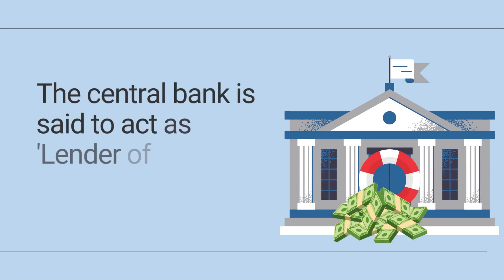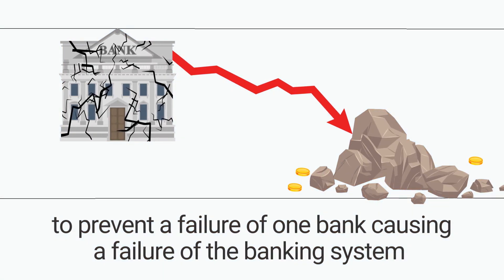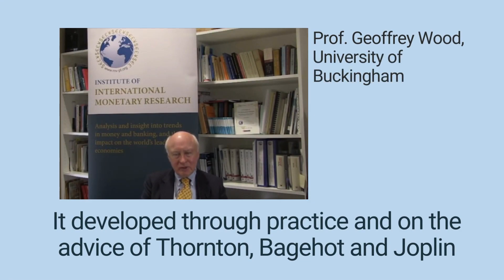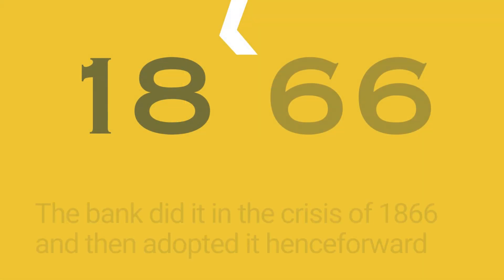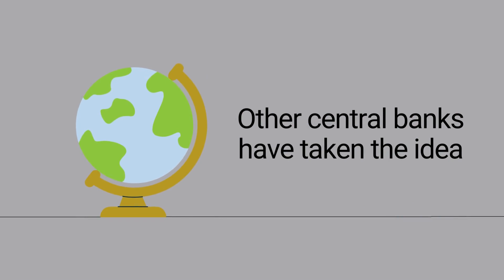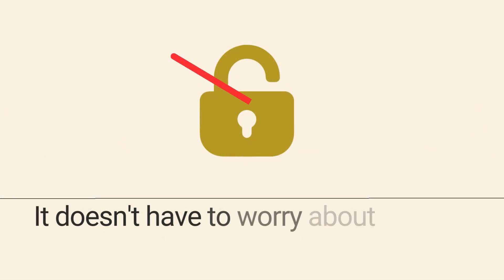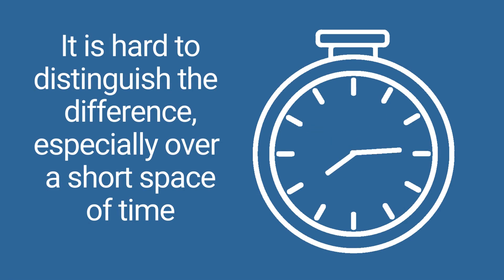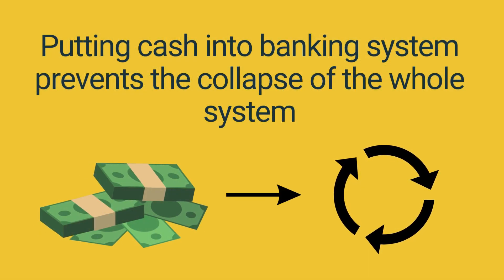MONEYTALKS: Episode 7 - Central Bank as The Lender of Last Resort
Geoffrey Wood (University of Buckingham and IIMR Academic Advisory Council) defines a key function of central banks in a banking crisis: the Bank as the lender of last resort of the banking sector. He also elaborates on how this function should be conducted to preserve financial stability and avoid moral hazard.

(Recorded at the IIMR premises at the University of Buckingham. Spring 2018)